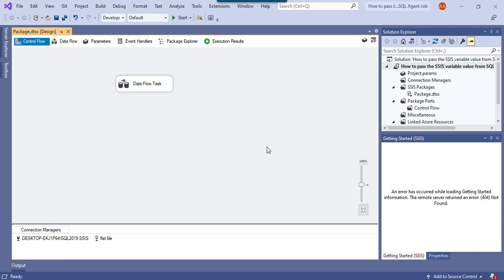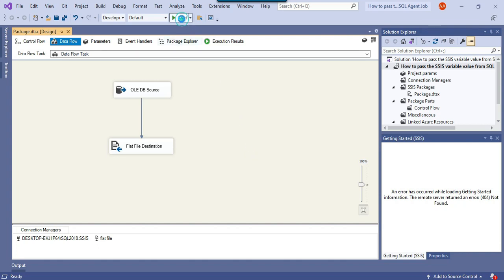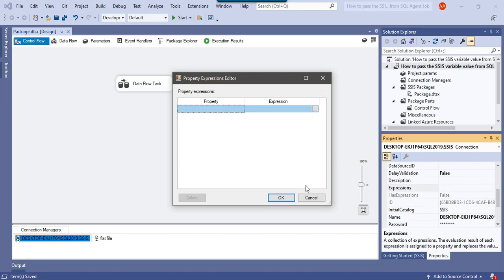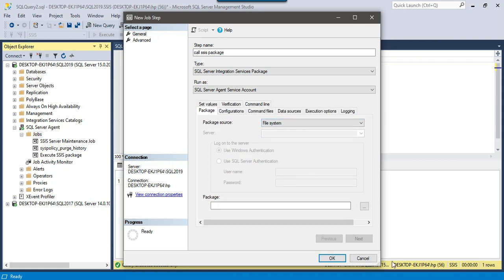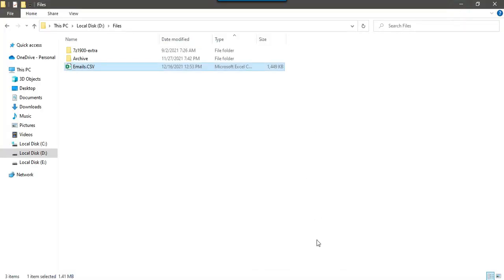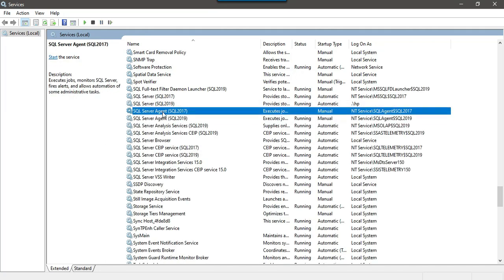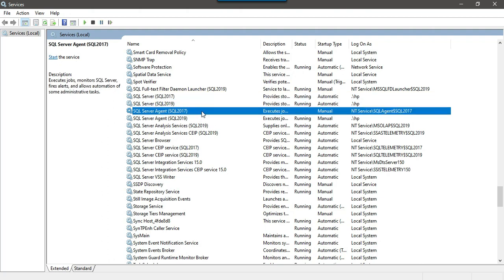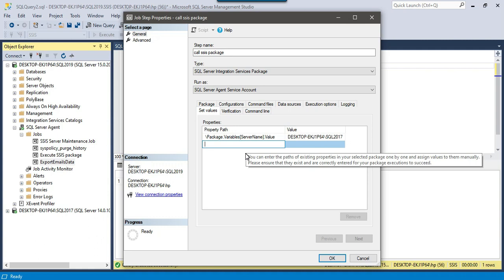90 How to pass the SSIS variable value from SQL Agent Job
How to pass the SSIS variable value from SQL Agent Job
\Package.Variables[ServerName].Value

Pass parameters from SQL Server Agent job to SSIS Package
How do I pass a value from job to SSIS package?
How do I pass variables in SSIS package?
Can we pass parameter to SQL job?
How use SSIS variable in SQL query?

Happy Learning.